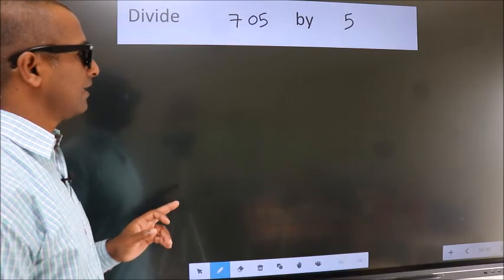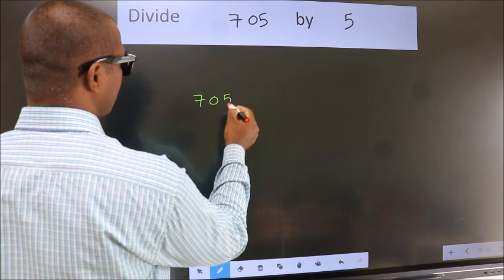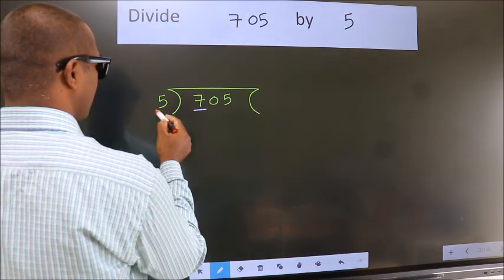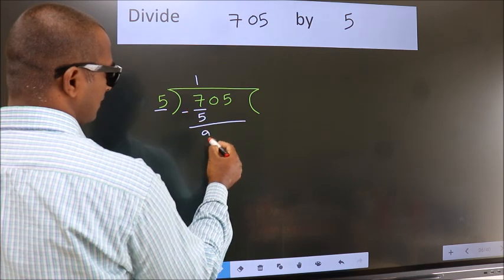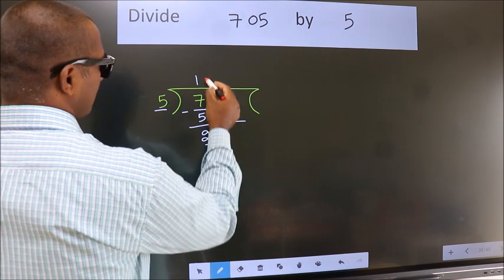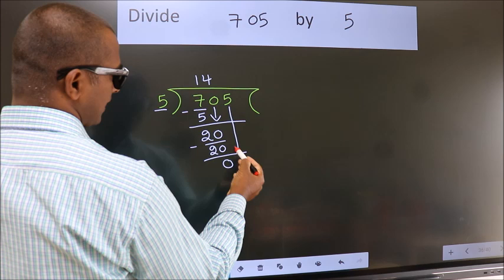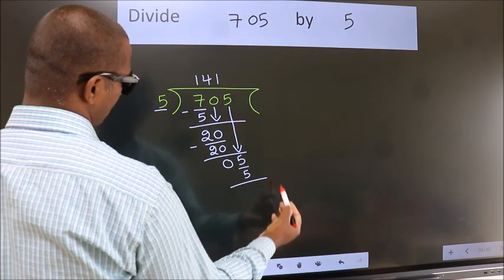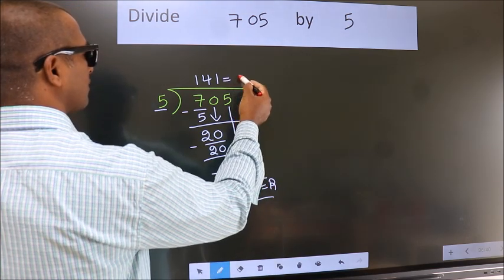Divide 705 by 5